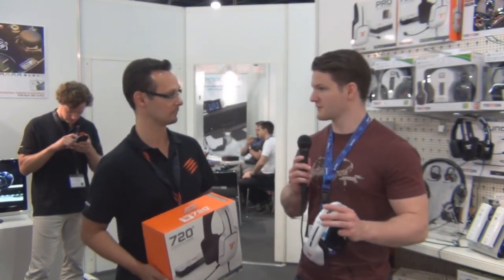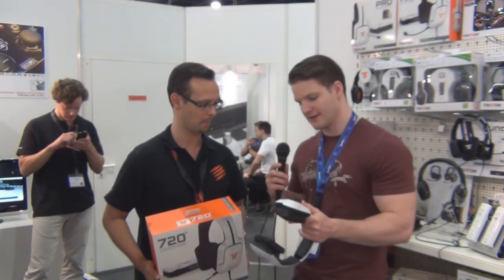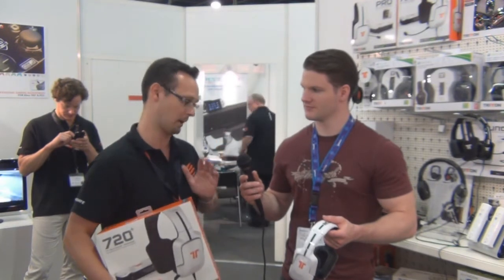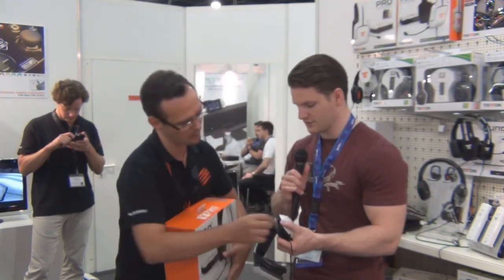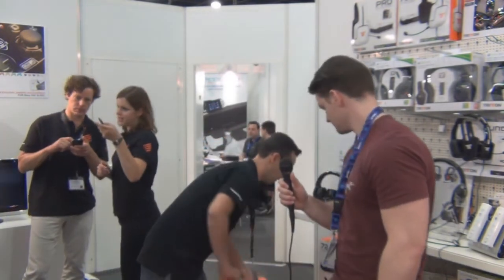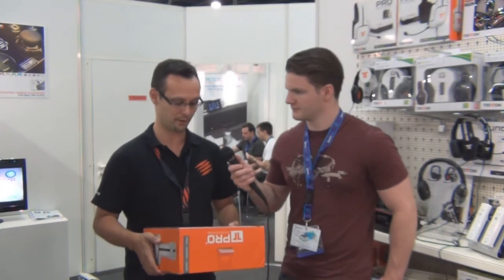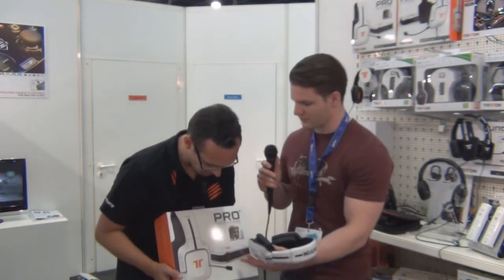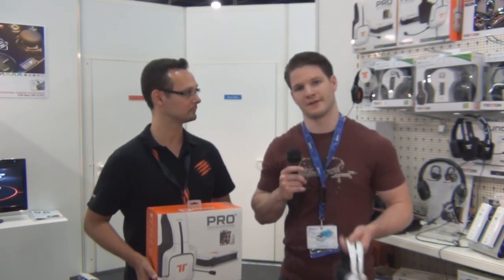New Tritton AX720 and AX Pro Plus edition at Gamescom 2012 - Gamegear.be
A quick look at the upgraded Tritton AX720 Plus and the Tritton AX Pro Plus at the Mdacatz booth at Gamescom 2012. The biggest improvements are the durability upgrades: better cable connection and a stronger design overall.

But there is more to the plus edition:
- new design (now both the AX720 and the AX Pro are white)
- better connection plug
- extra cables
- new manuel
- new microphone
- better positioning of the speakers for the AX Pro
- 50mm speakers for the AX720

The price of both products will stay the same and they will arrive in our warehouse mid september. and on our facebook